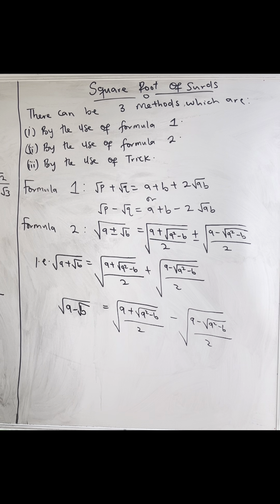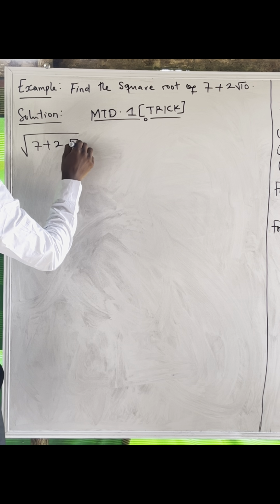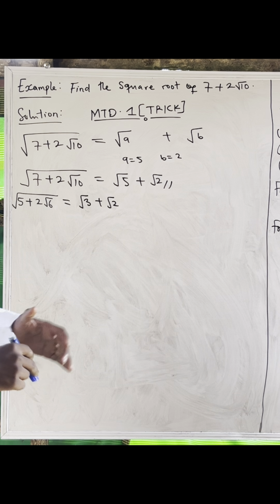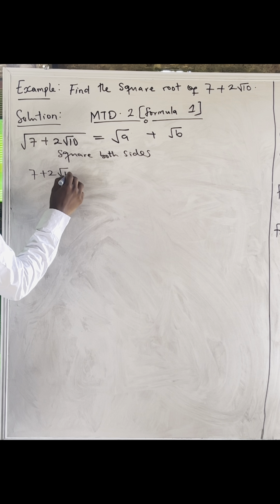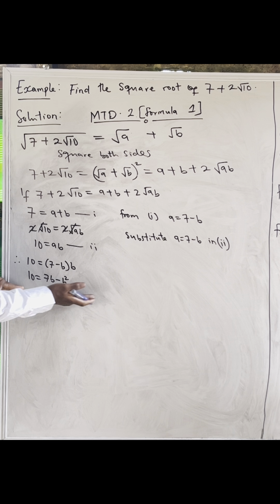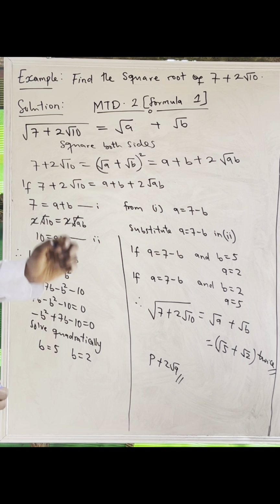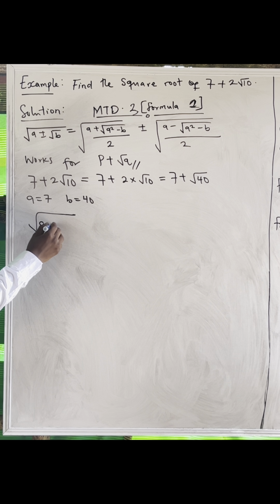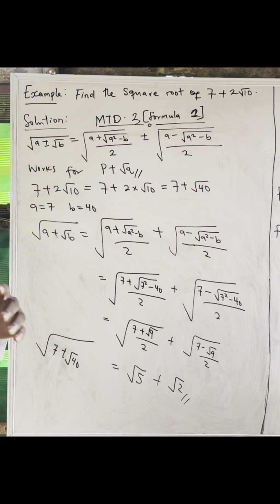SQUARE ROOT OF SURDS(JAMB, OLEVEL AND ALEVEL)